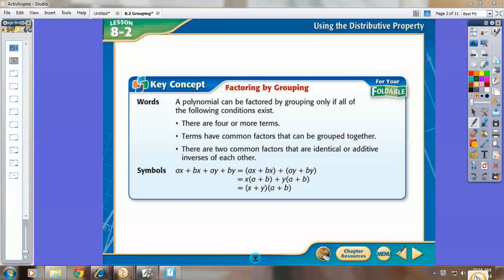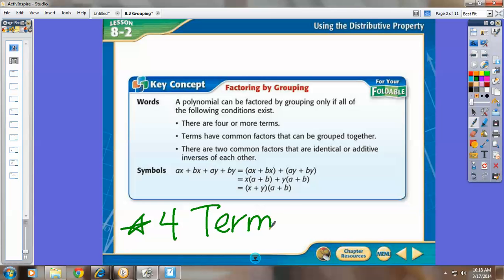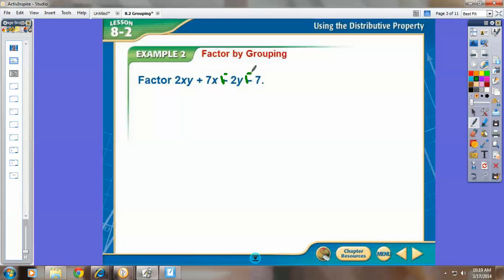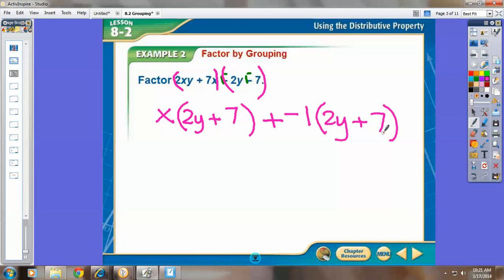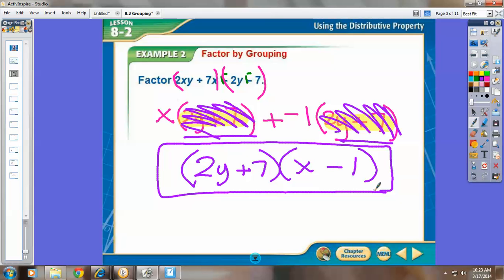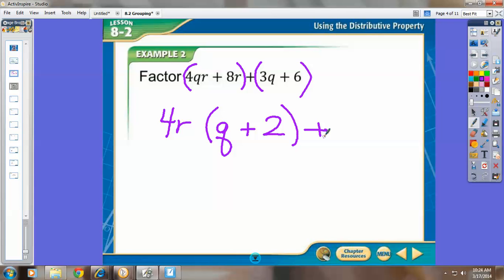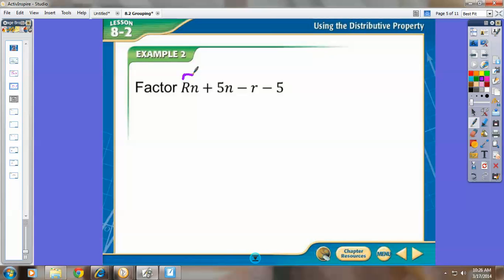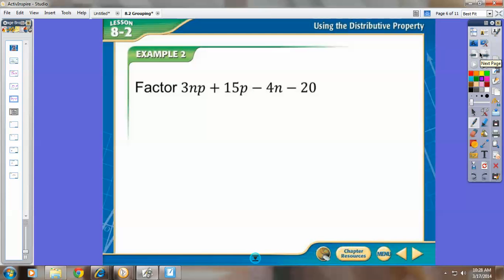3.17.14 - Alg. B - Grouping